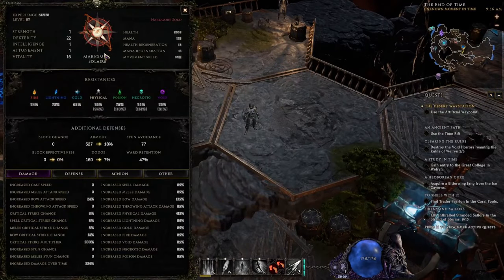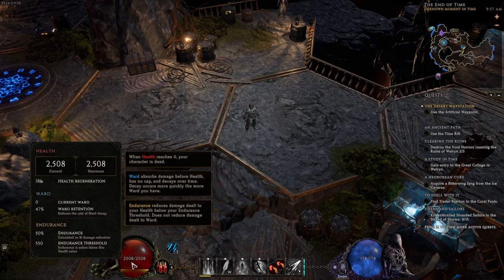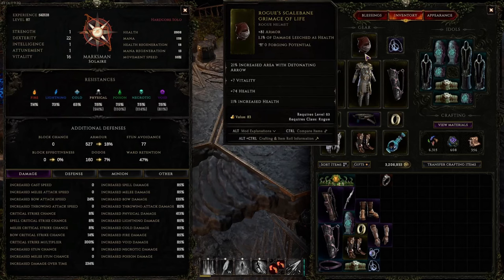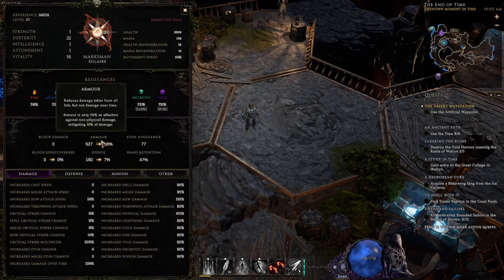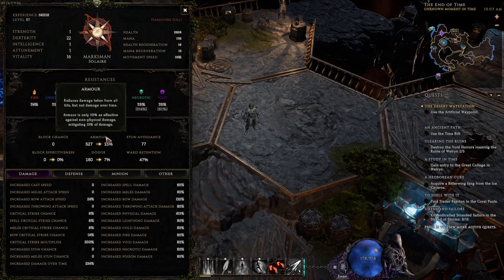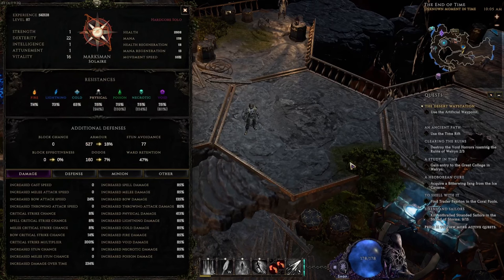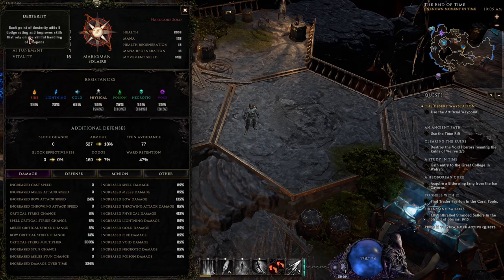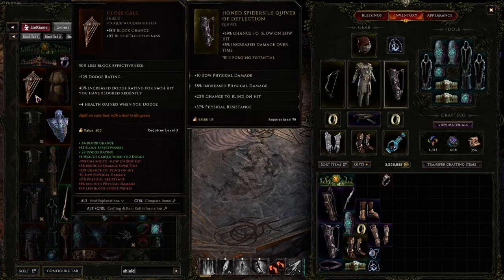Last Epoch Explained Ep.2 | Surviving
lastepoch Resistances work like this in Last Epoch: at enemy level 75+, enemies have 75% Resistance Penetration. Meaning they deal 175% damage at level 75%. If you were to have maxed out Resistances, they'll deal 100% damage to you. In easier to understand terms, instead of dealing 7/7's damage to you, they'll deal 4/7's damage to you which is roughly 43% LESS damage taken. While you're leveling through the campaign, Resistances are fantastic but Base Health reigns supreme. Look for as many ways to reduce more than 43% damage from enemies with less affix investment on your gear than if you were to max out all of your Resistances - is the concept that relays. In the case of Endurance, because your inherent Endurance Threshold is based off of your Max Health, it's always preferable to gain Max Health instead of Endurance Threshold first. Finding your build's very own specific balance of tankiness is a ton of fun ;)

You're welcome~

Chapters:
00:00 intro
00:31 about resistances
02:02 about ward
02:53 about endurance (it's op)
04:10 about armor (it's also op)
04:48 about dodge (it can be op)
06:00 about block (it's super op for like 2/15 masteries)
06:30 about sustaining your health
07:52 getting tanky enough for the endgame